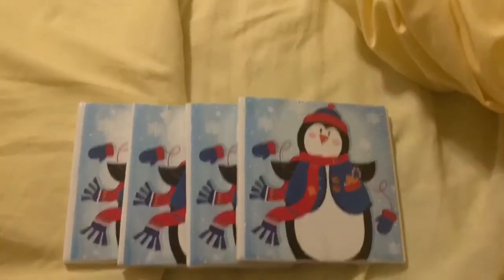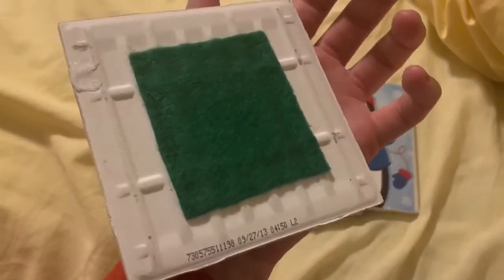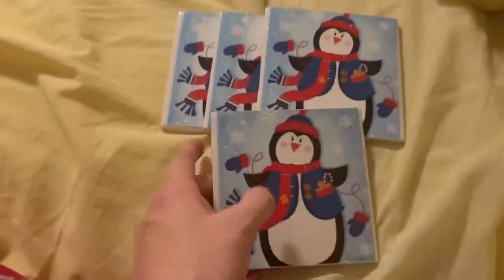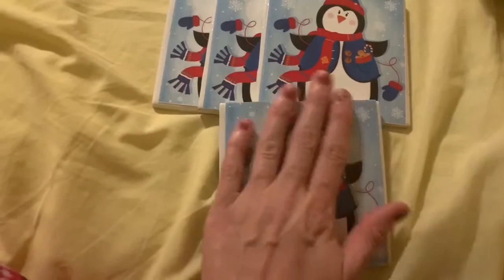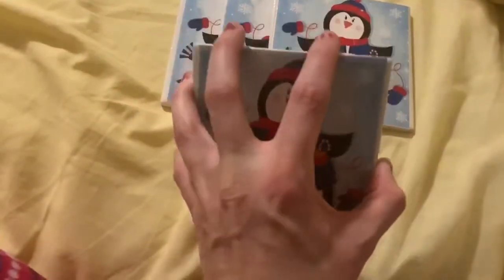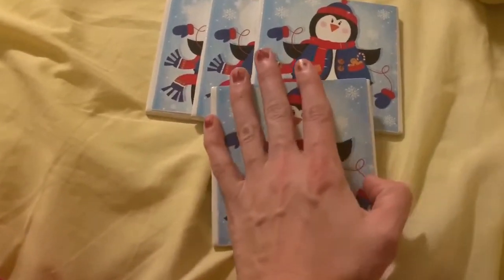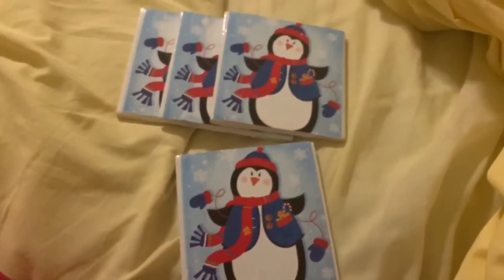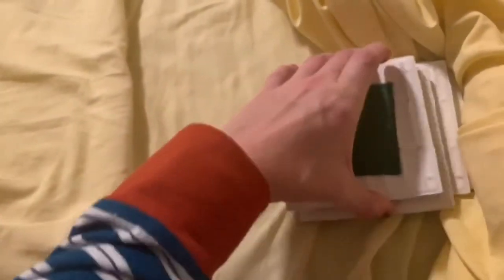How to Make Coasters from Tile Plaques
How to make coasters using  tile plaques. This project will cost you between $5-$8.